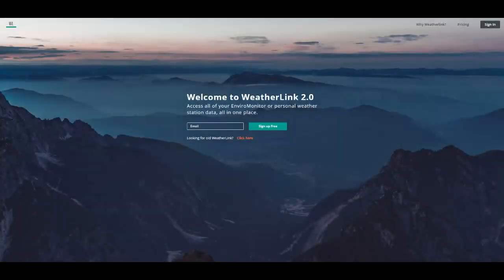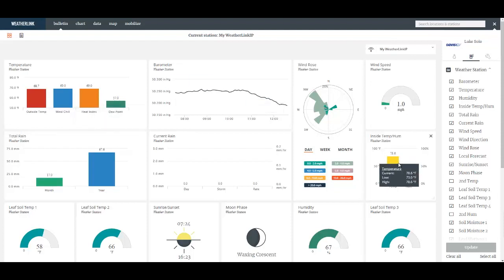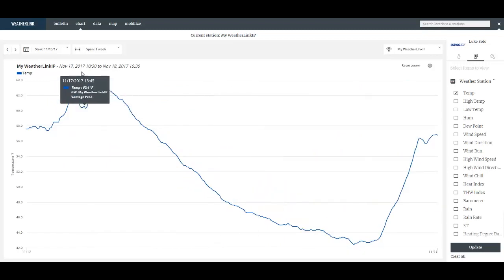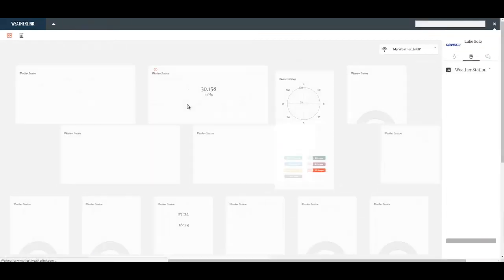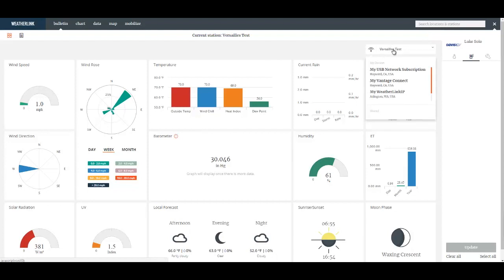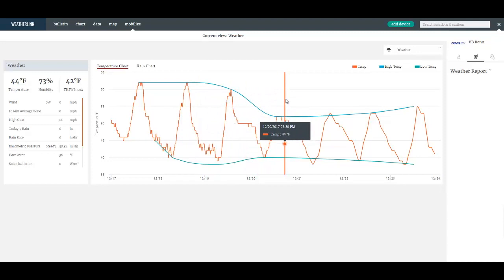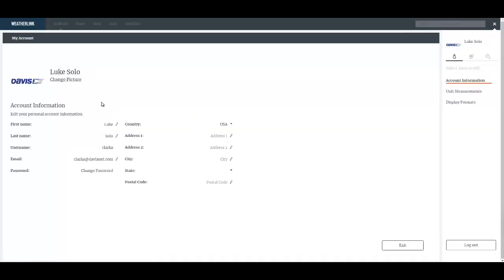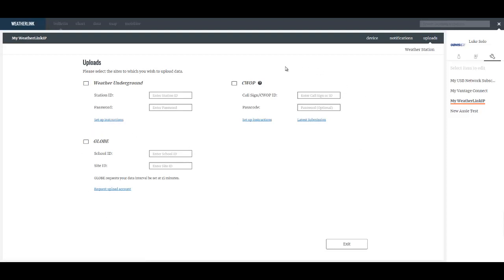WeatherLinkCom 2.0 Walkthrough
Davis Instruments WeatherLink.com 2.0 site walkthrough. See all of the updated and new features. View, share and compare weather data.